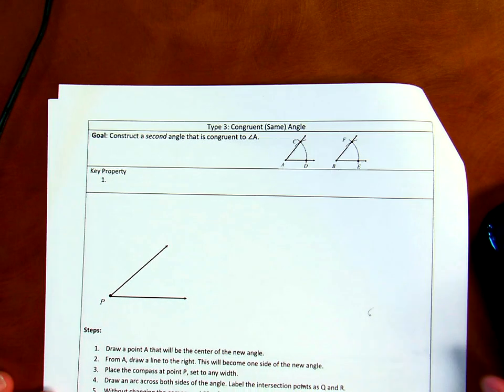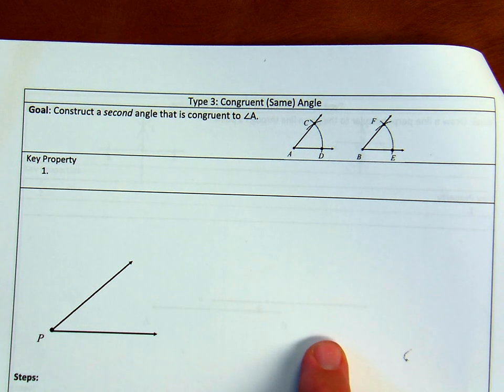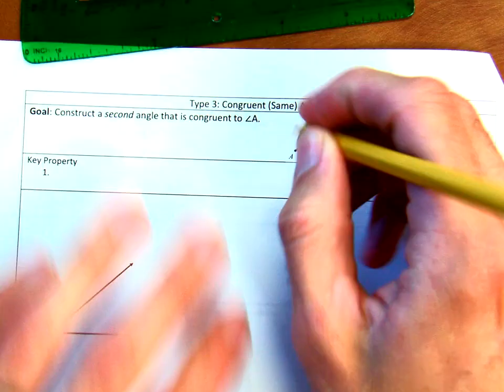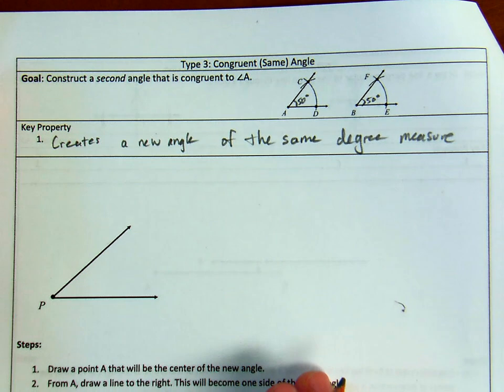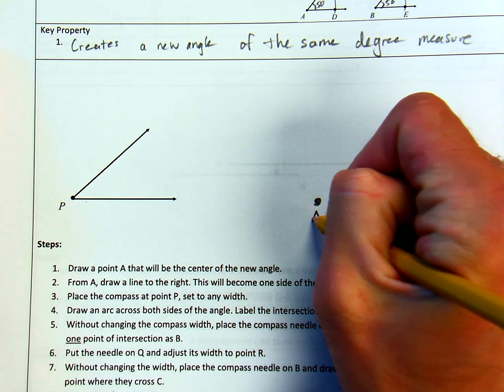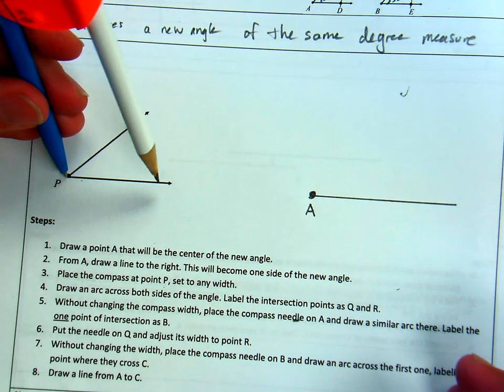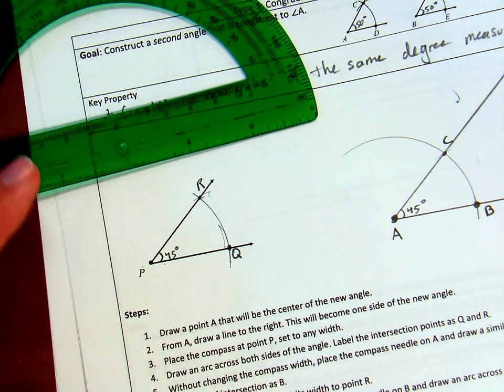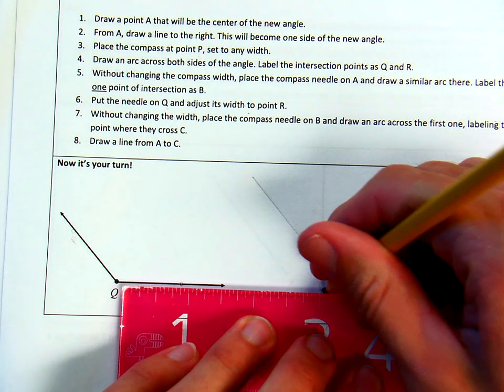Construction #3: Copy Angle